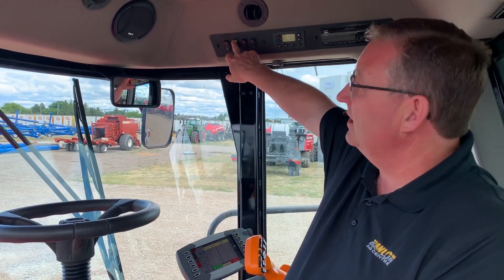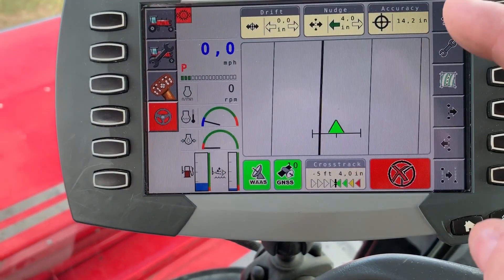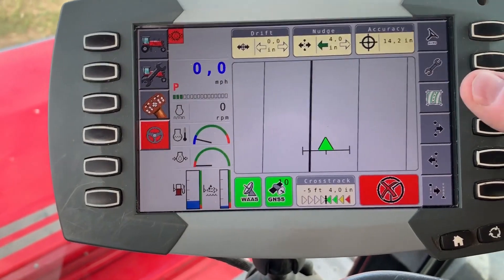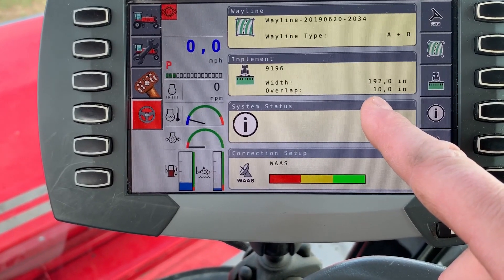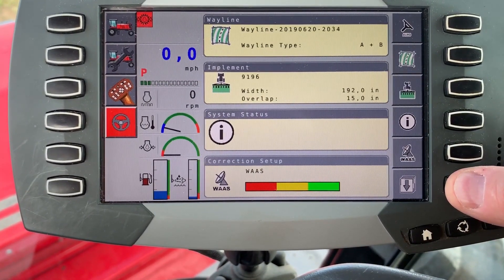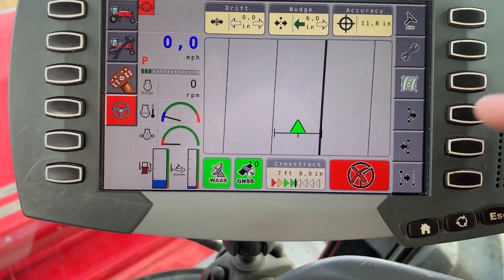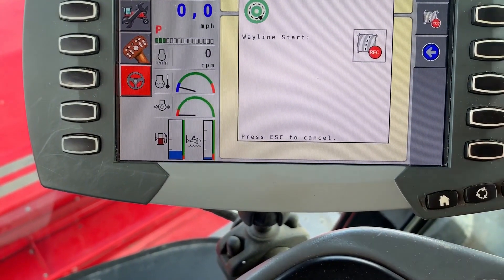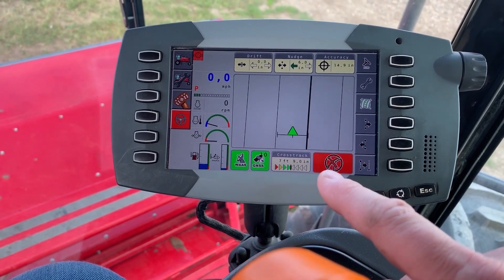Autosteer Settings on C1000 Terminal | Massey Ferguson Windrower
In this video Shane goes over the autosteer settings on Massey Ferguson windrowers.